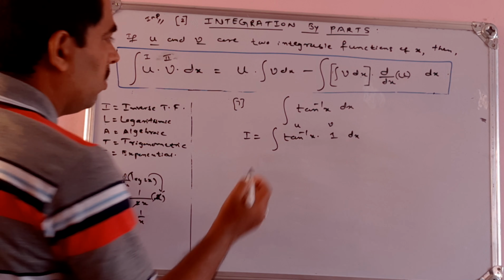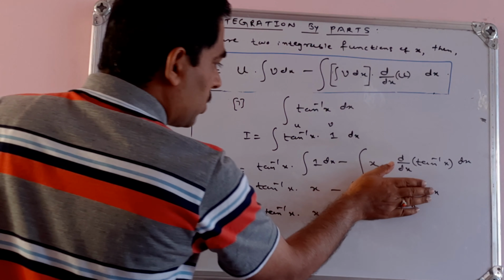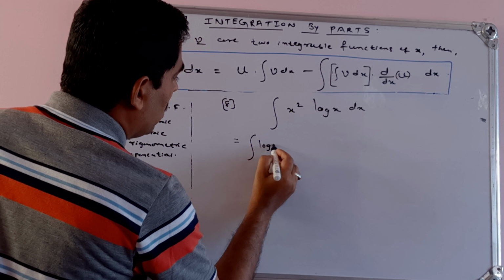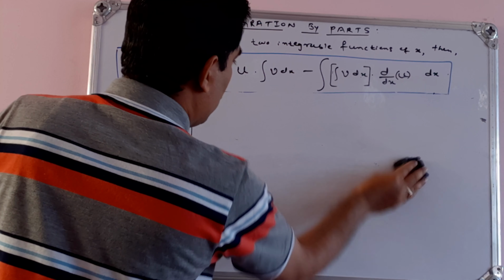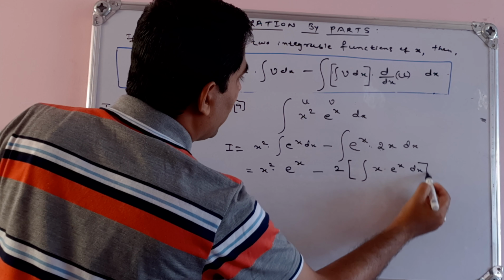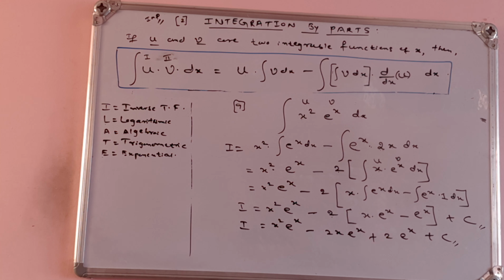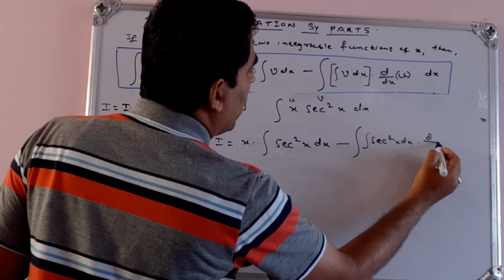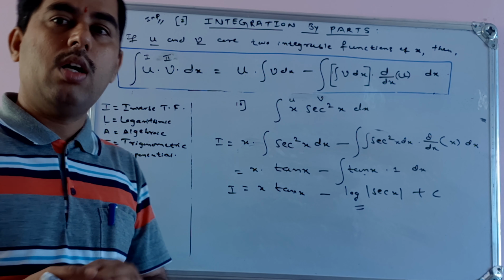INTEGRATION BY PARTS(2)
INTEGRATION BY PARTS AND FOLLOWING ILATE RULE